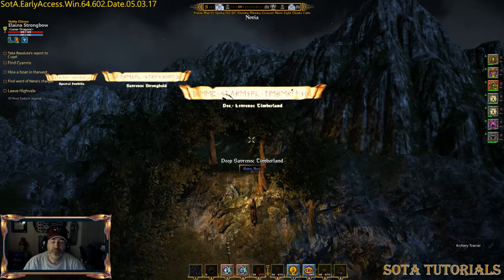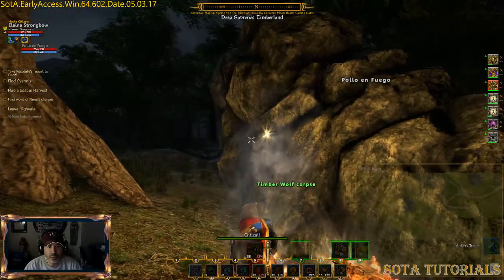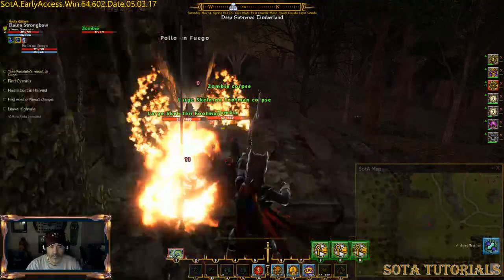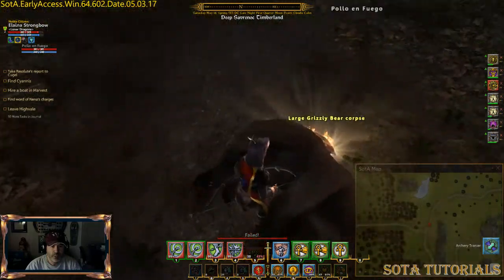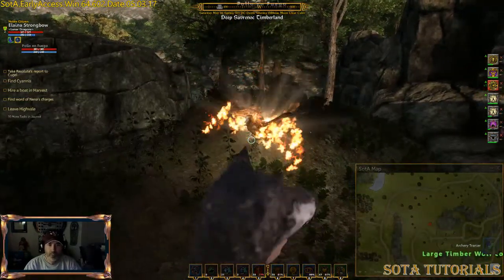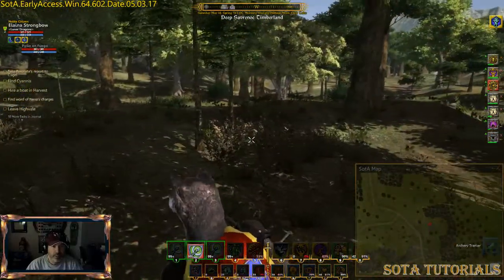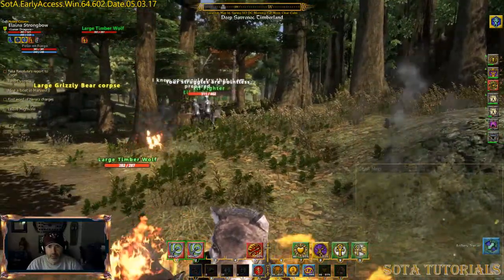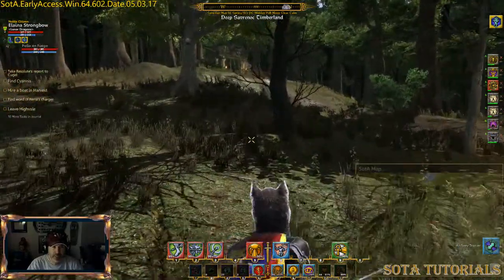Shroud of the Avatar - Deep Savrenoc Timberland - Exploring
- Made a wrong turn in the game and ended up by Deep Savrenoc Timberland.  Have never been here so decided to explore it and see what's all in there.